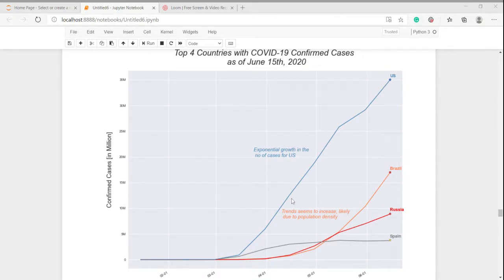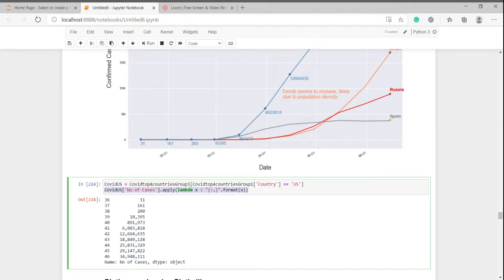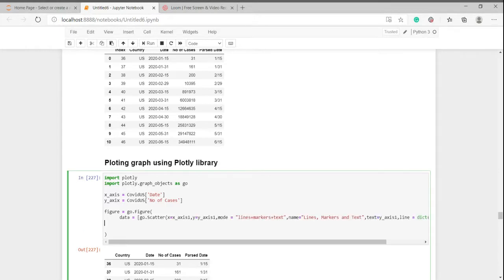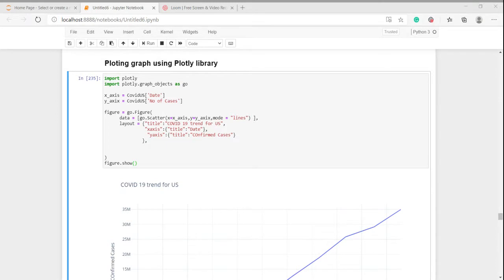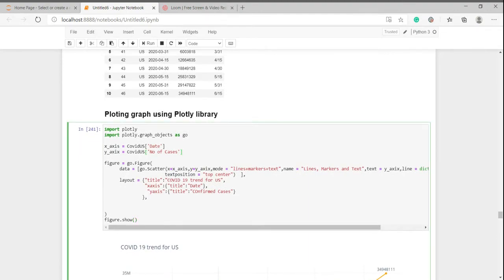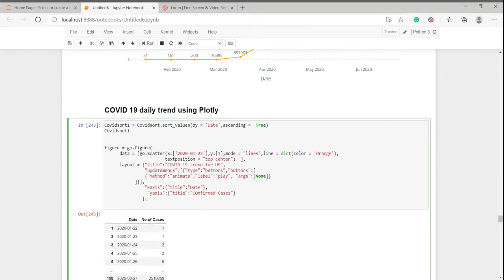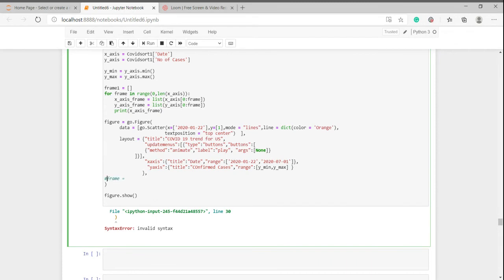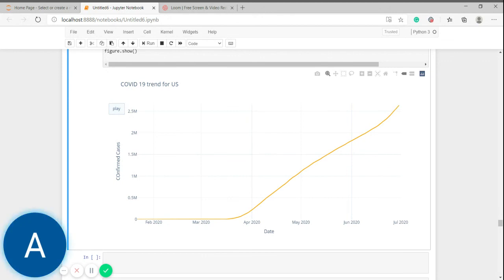#7 - COVID 19 trend in Running line Chart for John Hopkins data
Running line chart showing COVID 19 cases using plotly.